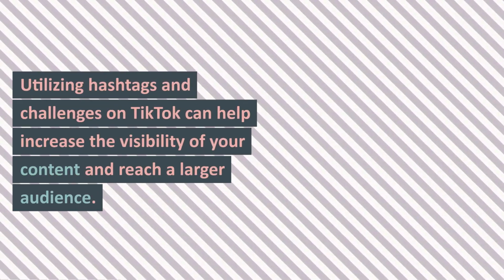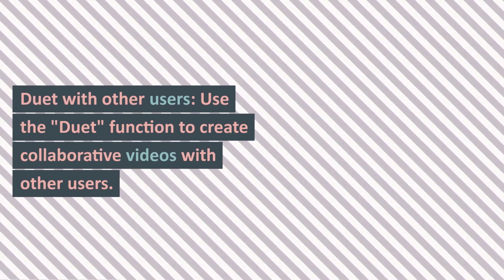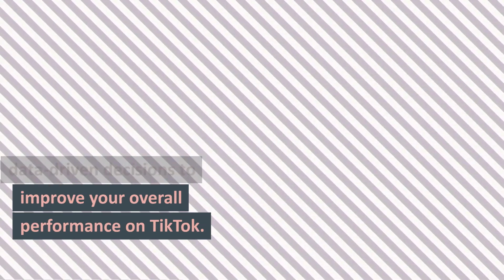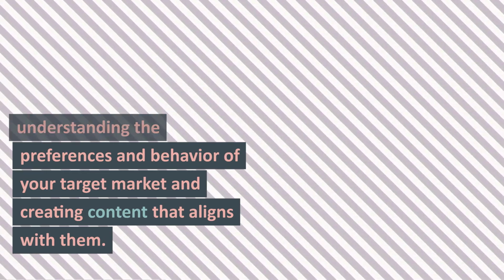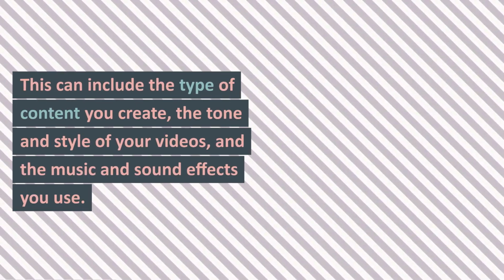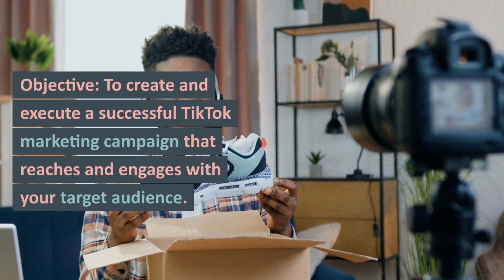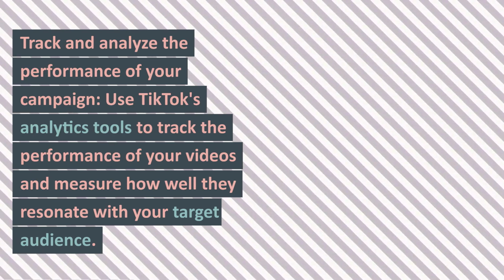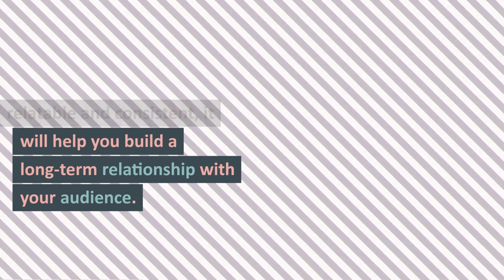Master Social Media Marketing: A Beginner's Guide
Welcome to our comprehensive beginner's guide to social media marketing for YouTube! In this class, you'll learn the essential strategies and techniques you need to effectively market your business or brand on YouTube and other social media platforms.

We'll start by introducing you to the different social media platforms and helping you choose the ones that are most suitable for your business. You'll learn how to create engaging content for YouTube and how to use hashtags, tags, and other tactics to reach a larger audience. We'll also cover the importance of creating a consistent brand image and using YouTube's algorithms to your advantage.

Next, we'll cover the importance of building a community and engaging with your followers. You'll learn how to create a social media calendar and how to use analytics to track your progress and measure your success. We'll also provide tips on how to optimize your YouTube videos for search and how to use YouTube's advertising tools to reach a targeted audience.

Throughout the class, you'll have the opportunity to put your skills into practice and to receive feedback from our experienced instructors. You'll also have access to a wealth of resources and exercises to help you master the basics of social media marketing for YouTube.

By the end of this class, you'll have a solid understanding of how to use social media, including YouTube, to effectively market your business or brand and to connect with your audience. So join us today and start building your online presence!